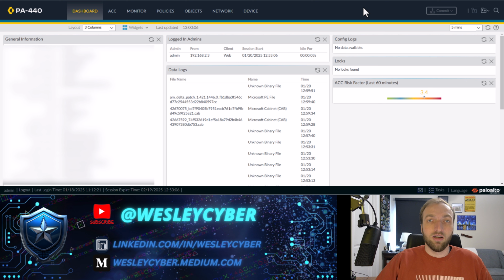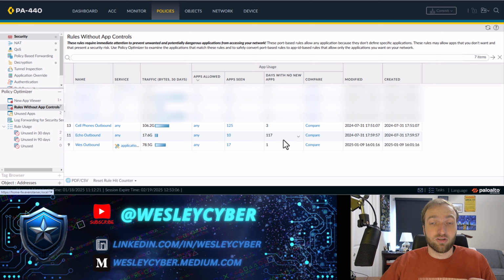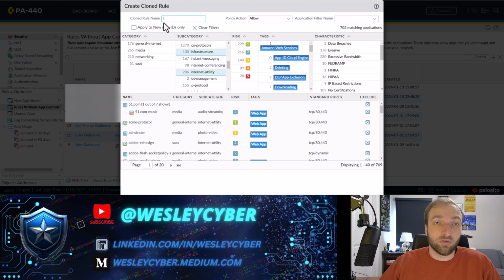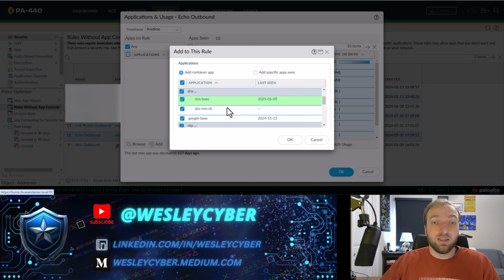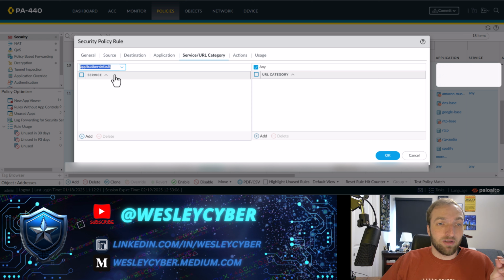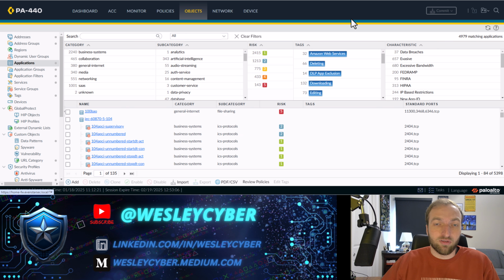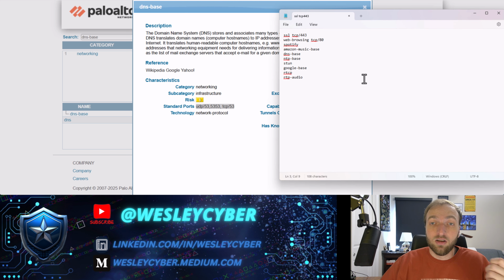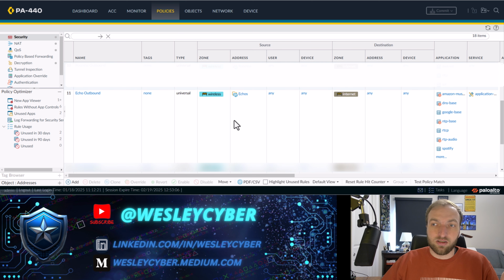Securing Alexa with App-id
What applications does Amazon Alexa use?

I've been monitoring my Alexa for the past few months to find out!

In this video, I show you how to baseline applications in your environment and lock down allowed applications with your firewall. I give you methods for more lenient or more strict app-base policies.

I also show how to find out more information about applications using Applipedia. You can use Applipedia to determine which ports are being allowed with each application if you need that for compliance purposes.

00:00 Introduction
02:04 Configuration
03:46 Policy Optimizer
06:35 Application Filter
08:46 Container Apps
12:00 Locking Down Ports
14:17 More About Apps
14:55 Applipedia
19:47 Conclusion